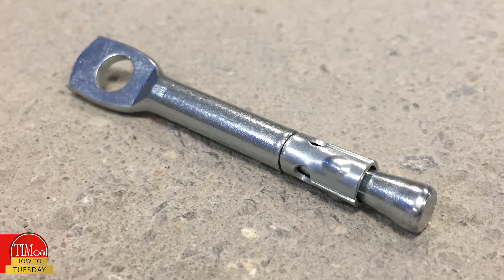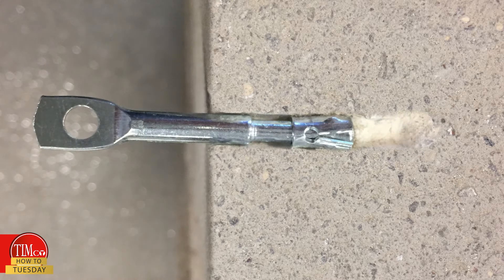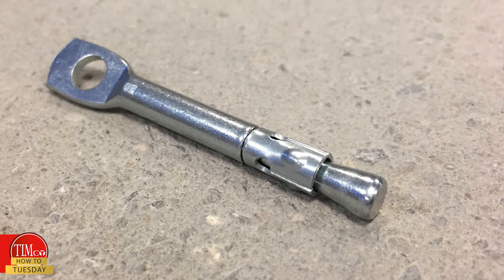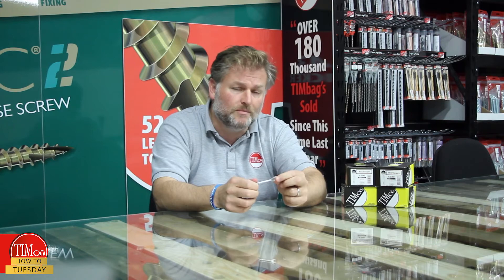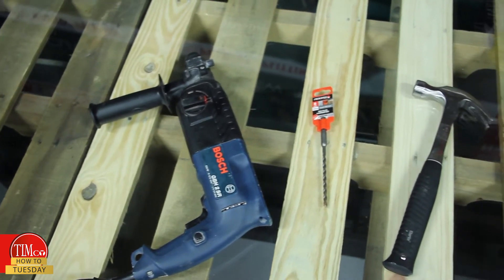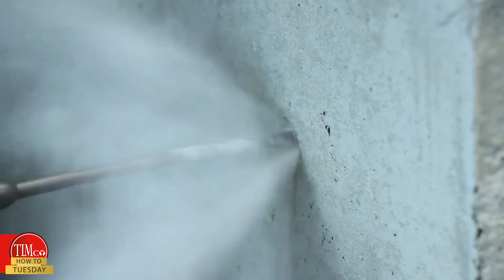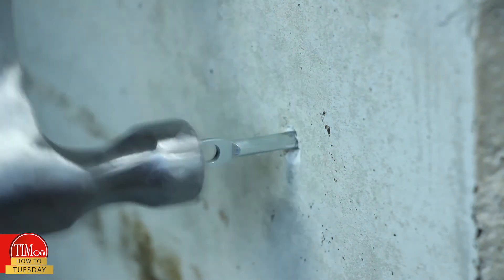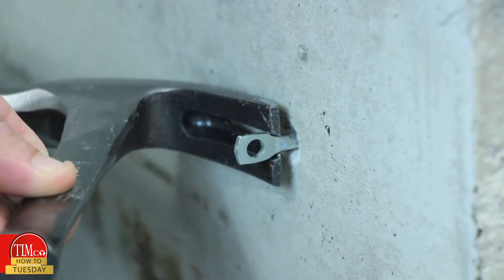Wirehangers - TIMco "How To Tuesday" - Suspended Ceiling Anchor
Today’s video is on our Wirehangers.

The all metal, non-flammable design means that they are a professional solution for hanging suspended ceilings from concrete.

They’re very easy to install, just three simple steps give an extremely strong fixing.